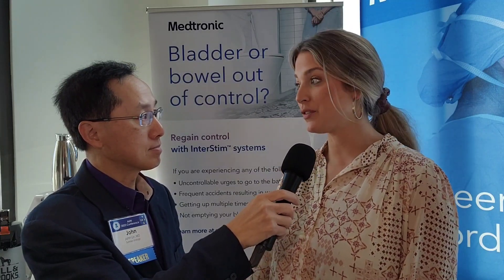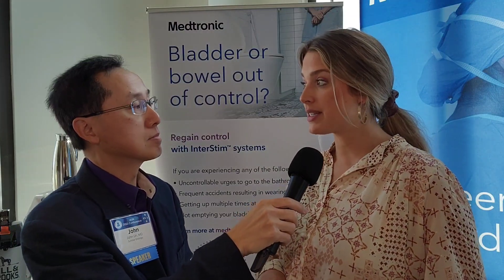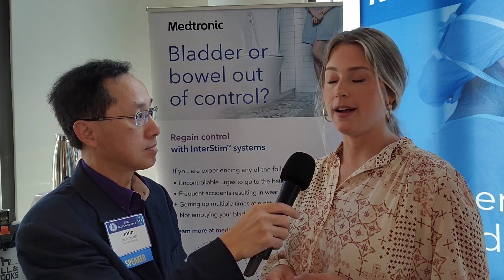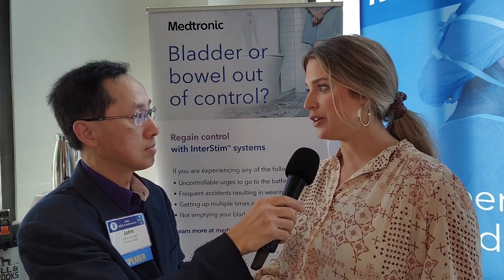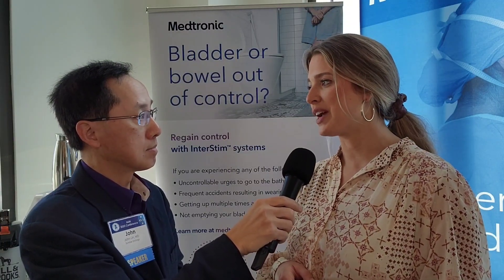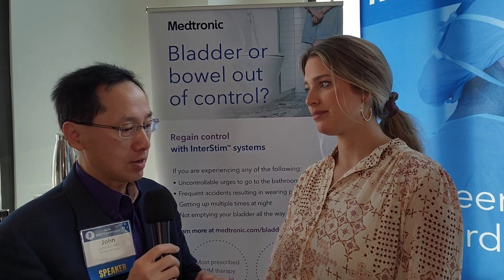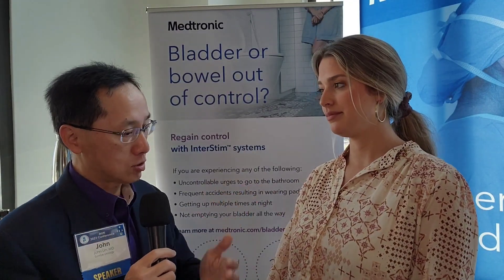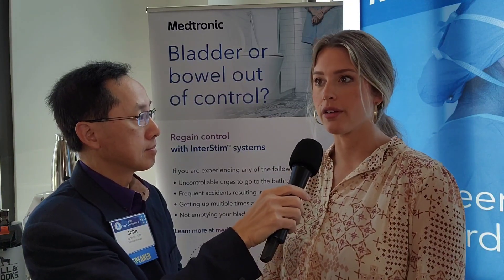What's new with Medtronic's InterStim for Sacral Neuromodulation | Overactive Bladder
Medtronic InteStim plays catch-up against Axonics in the field of Sacral NeuroModulation.

Competition drives innovation. Hear what's improved with InterStim to help with bladder control issues.

This was recorded at the Alabama Urology Network inaugural meeting at Gulf State Park, Alabama.

Dr. Lin practices at Sunrise Urology in Gilbert, Arizona.